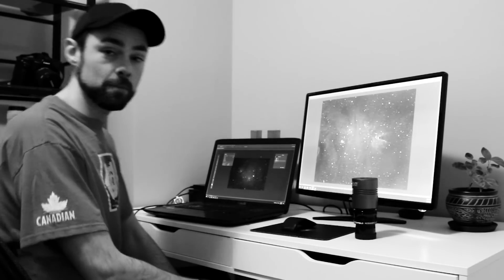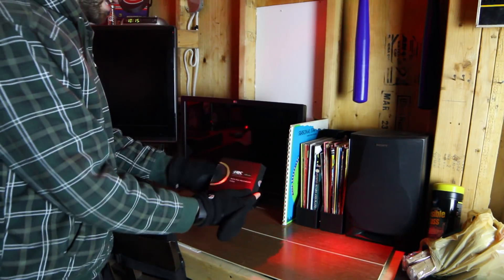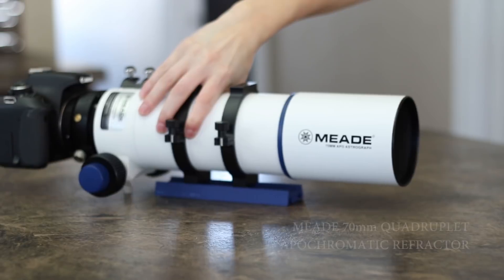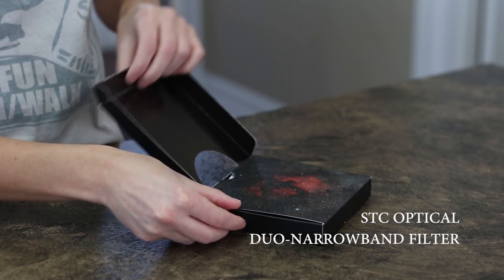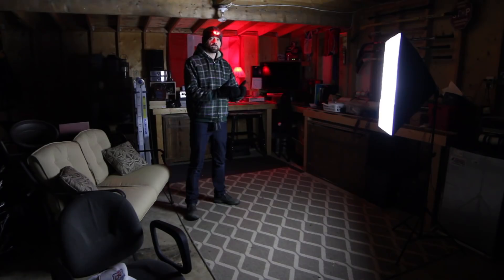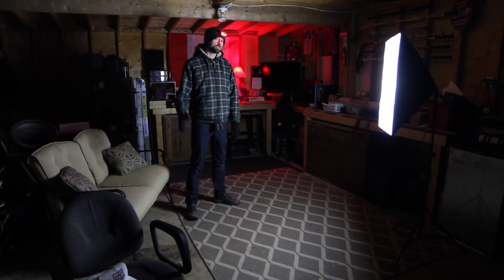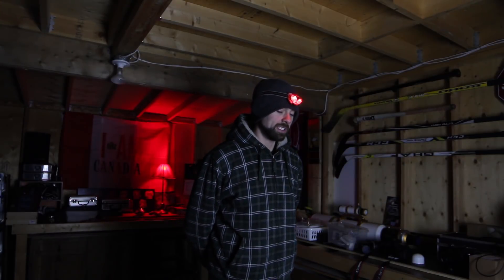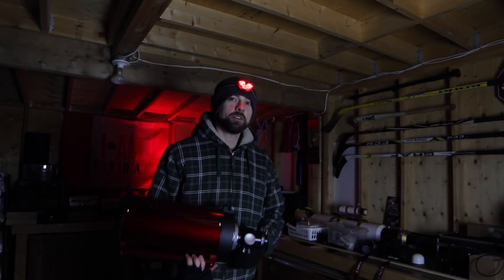I finally started using a mono astrophotography camera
In this video I'll be using a new mono astrophotography camera and a duo-narrowband filter to capture the Cone Nebula.

The Altair Hypercam 183M is a monochrome astronomy camera with a 20MP Sony sensor.  So far, I am very impressed with the data this affordable un-cooled CMOS camera has produced.

I will be sure to publish a full review of this astrophotography camera in the coming months, as I have more time with it under the stars.

In the video, I also set up a second astrophotography rig to capture some wide-field views of the Orion Nebula using my DSLR while I still can. The telescope used for the Orion shot is the Meade 70mm Quadruplet Astrograph, which I reviewed in late 2017:

For more information about deep-sky astrophotography including tips, tutorials, reviews and advice, please